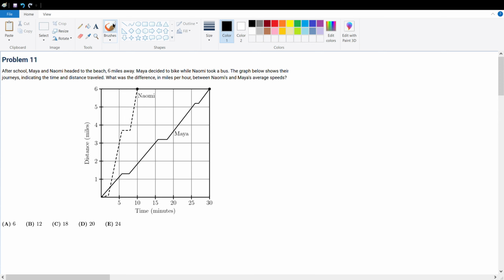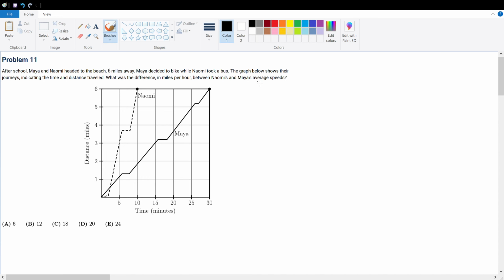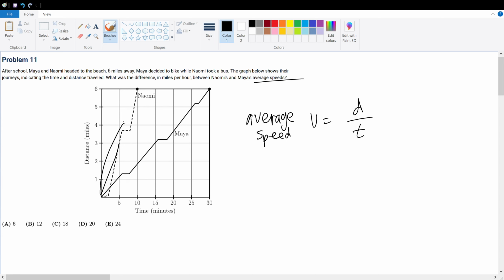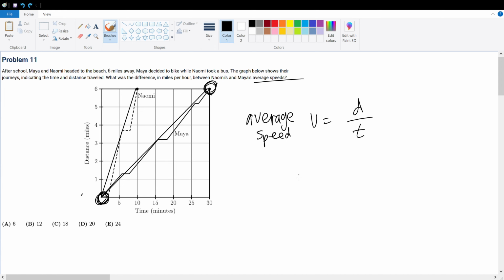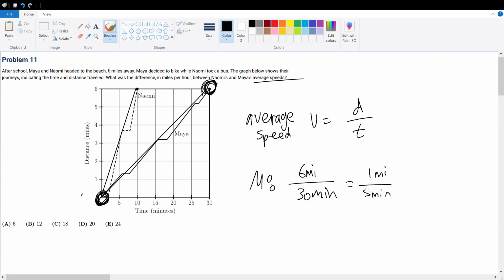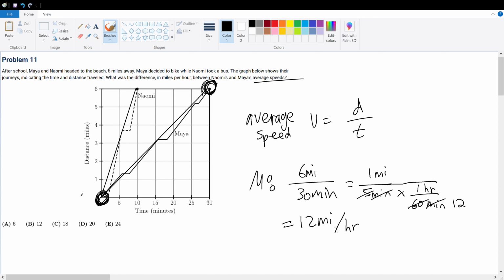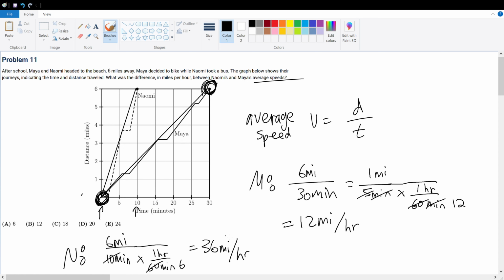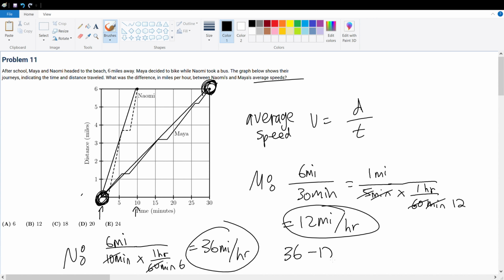2020 AMC 8 Problem 11